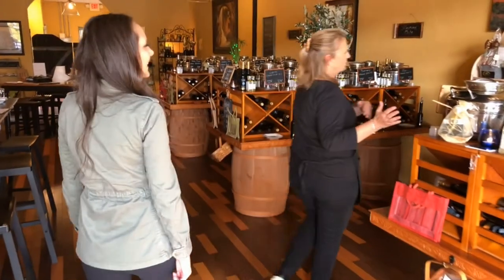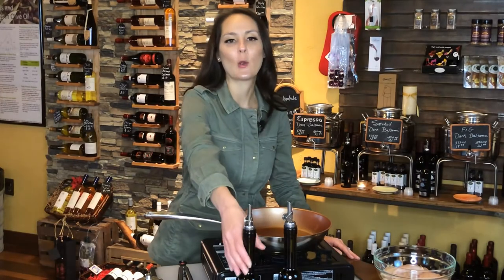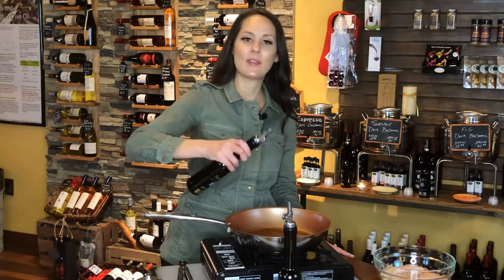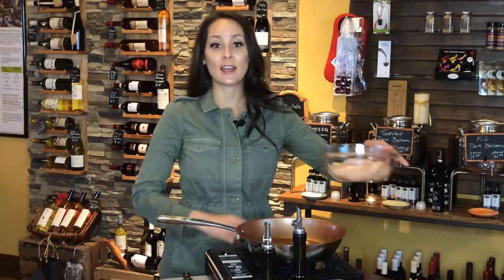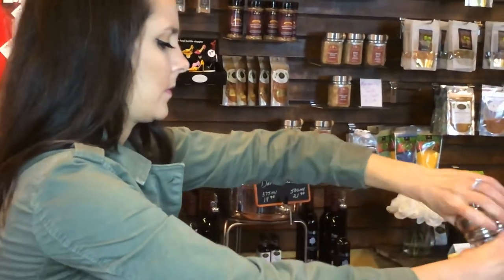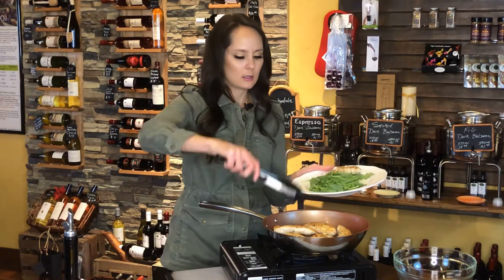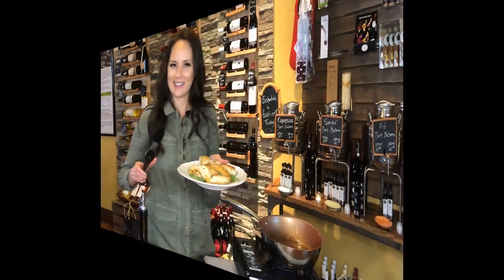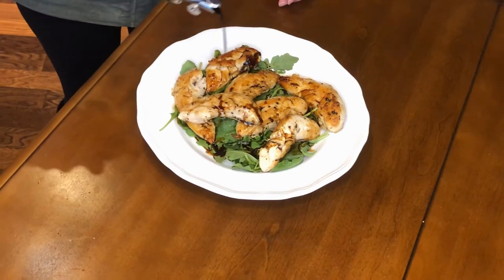Balsamic Chicken with Prima Olive, Ep17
Merissa is offsite today filming her first episode at Prima Olive in Johns Creek, GA.  Join her and Chrissi Macgregor in creating a flavorful chicken.  for information about products from Prima Olive.